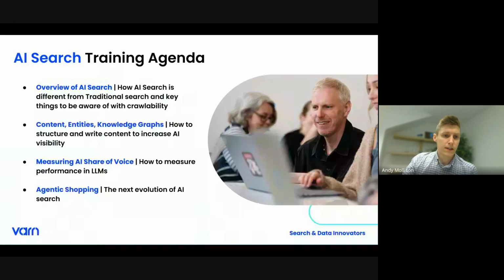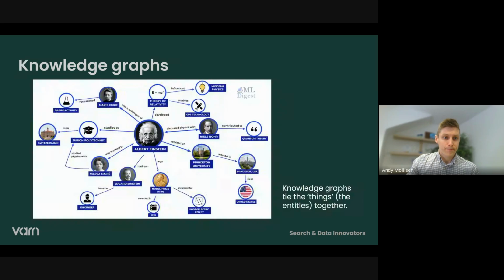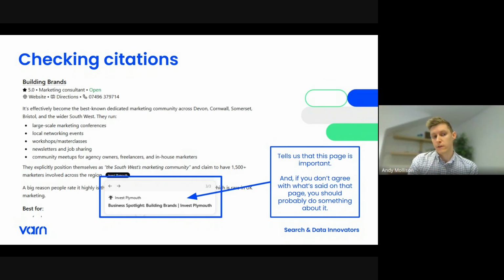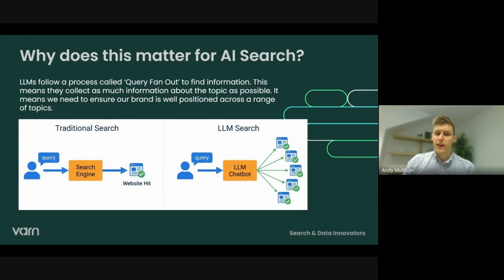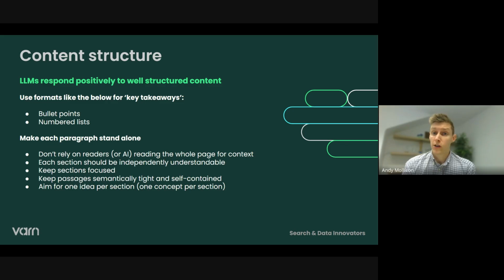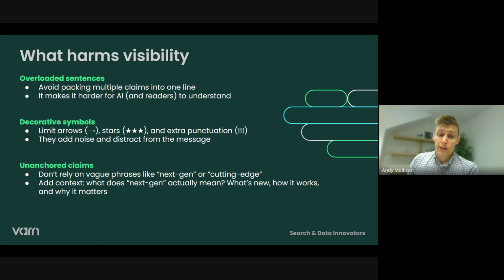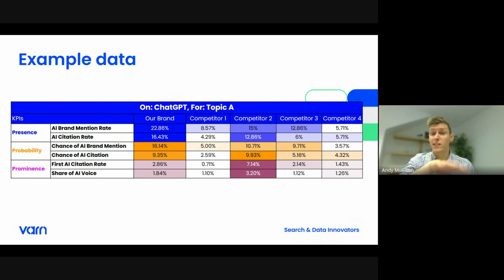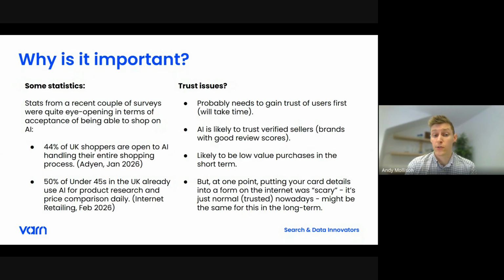Building Brands Webinar - AI Visibility: How to future proof your content, strategy and SEO.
Building Brands Webinar Series - July 2026
Andy Mollison from Varn search marketing introduces AI visibility, and gives advice on how to future proof your content, strategy and SEO.

g and discovering brands is changing fast. Aiming to rank on page 1 of Google is no longer enough if your target audience starts to ask ChatGPT or Gemini a question instead. And what if your audience is now asking an AI agent to buy or book your service, on their behalf?The reality is that if your brand is not being cited in these new AI search platforms, it isn't part of the new 'search' conversation. If your brand is not accessible to emerging AI agents, you are invisible to future 'buyers'.

In this webinar Andy Mollison, Search & Innovation Director from Varn, will show you how to move beyond the 'old school' SEO models and strategies, sharing practical insights and frameworks to adapt your marketing strategy for generative and agentic search.

In the video, Andy covers:
- The shift in search behaviour: Understanding the move from ranked links to conversational, zero click answers.
- An AI visibility framework for measuring and improving your brand’s presence in AI models.
- Practical auditing: Simple steps you can take immediately to see how - AI search engines perceive and cite your brand.
- Future proofing your content: How to refine your content and website signals to ensure AI chooses you.
- Optimising for AI agents: How to structure content and your website, so autonomous AI agents can find, understand, and act on your brand information.

What is Building Brands?
Marketing can sometimes feel like a lonely profession. Whether you're working in-house, in an agency, freelancing or leading a team, it's easy to feel like you're figuring things out on your own.

That's why Building Brands exists.

Building Brands is a community of marketers from across the South West who come together to learn, connect and support one another. Throughout the year we run conferences, workshops, networking events and dinners that bring together marketers at every stage of their career. Some attend to gain fresh ideas and inspiration, some to meet new people, and some simply to spend time with others who understand the challenges and opportunities that come with working in marketing.

More than anything, Building Brands is about creating a community where people feel welcome, supported and encouraged to grow.